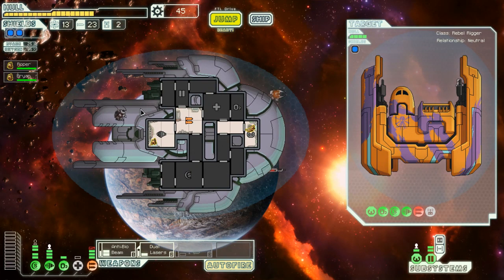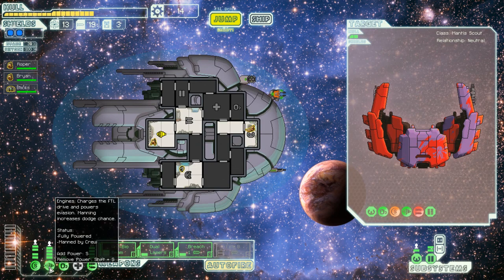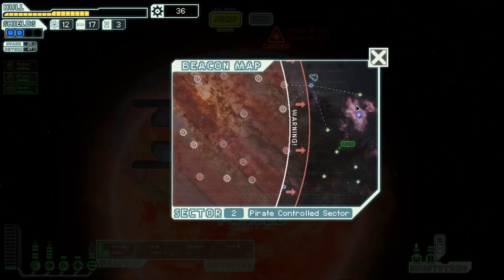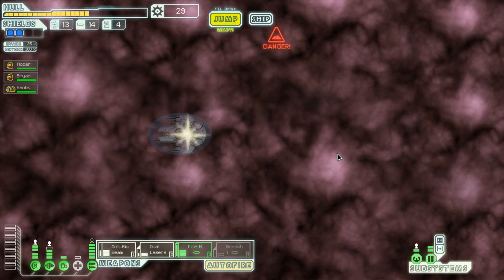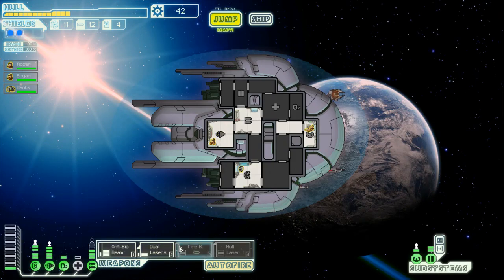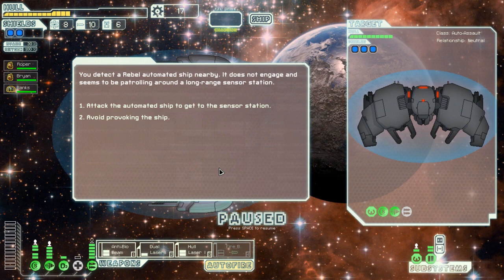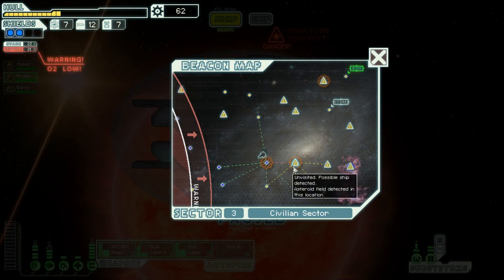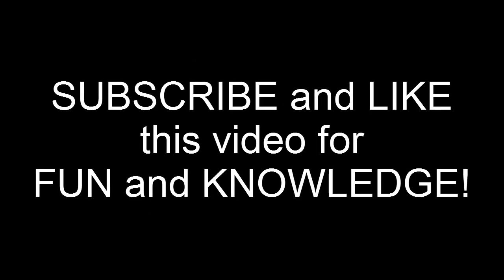Season 3 Episode 43 - FTL Lets Play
Back to the vanilla ships, and back to the Slug Crusier Man Of War. I won't lie: I was not on my game playing this one. Watch me rally on in spite of the beating my poor little ship takes.